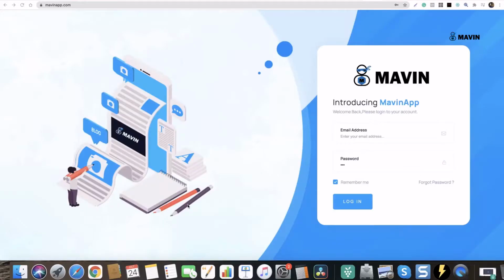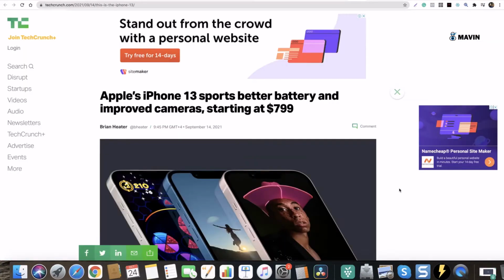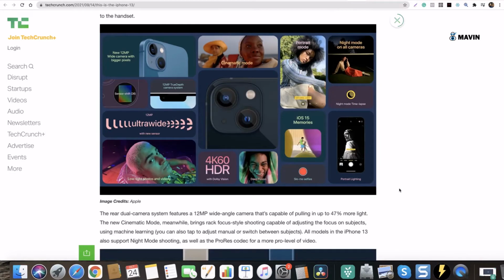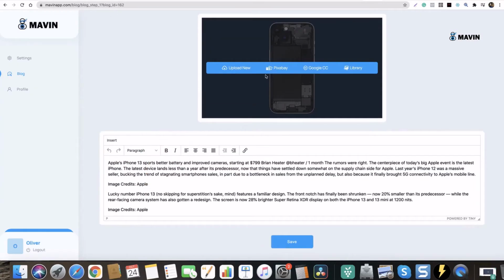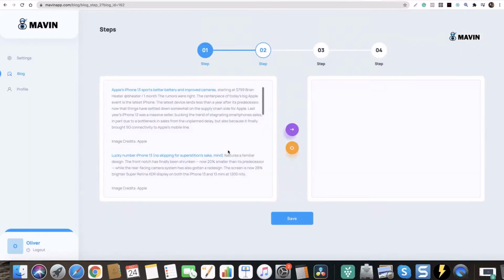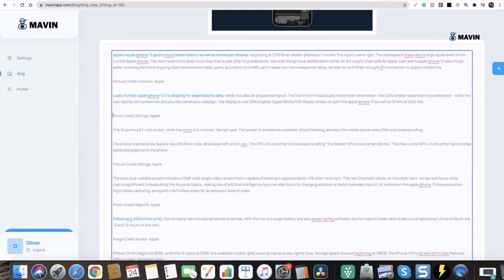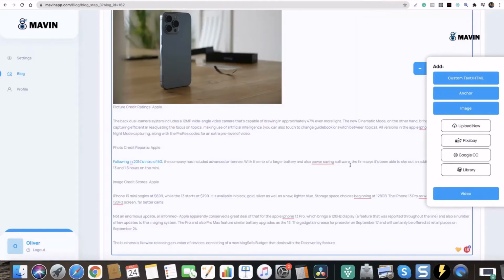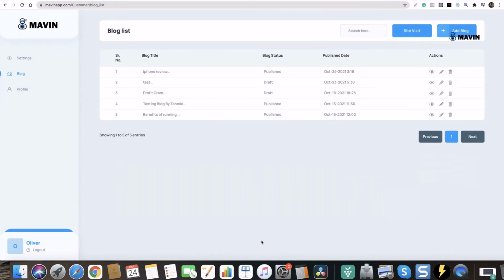Ways to make money online - Mavin Review and Bonuses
Izhak Assulin-Ways to make money online Guide

Thank you for viewing my review of Mavin Review & Bonuses - Ways to Make Money Online!

Review of Mavin! What's in Mavin by Mosh Bari, and how will it help you make money? A System That Is So Simple To Use That Even A Complete Newbie Can Make $100 To $500 Per Day While Moving His Phone It's been a lot of fun gliding around these screens and earning money at the same time! A system that is simple enough for a 4th grader or even a 70-year-old grandmother to understand, that pays us for using our phone, that does not require education or experience, that is quick to implement, and that is scalable... If you want a better life, it's time to make a change. The more you Mavin, the more you Earn. When, if not now, will it be? With this opportunity, your new options are limitless!
Mavin Review - No, you don't need any technical knowledge or prior expertise to make any of these ideas come true. Mavin isn't just welcoming to newcomers... It also includes technical professionals, customer service experts, and marketing gurus who are available 24 hours a day, 7 days a week.

...However, what do you stand to gain? Would $30 be worth it if it could change your entire life? The good news is that you don't have to spend that much... but you must act quickly before the timer runs out.

Because Mavin is dedicated to providing you with all you require... Nothing you don't have. See how it works and what's inside by watching my review and demo!
Check out my in-depth Mavin video review above if you enjoyed this Mavin review and want to learn more about Mavin!

⚠️Exclusive FREE Bonuses⚠️

👉 CRYPTOCURRENCY:
Grow your network — earn faster, earn more!